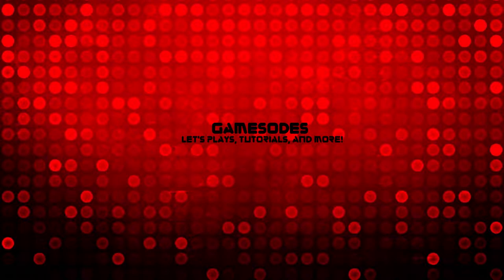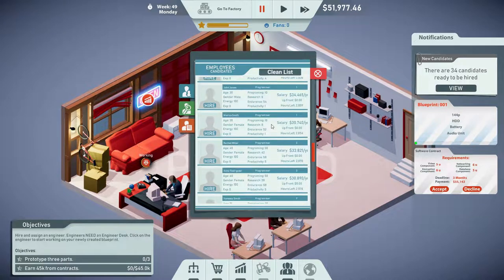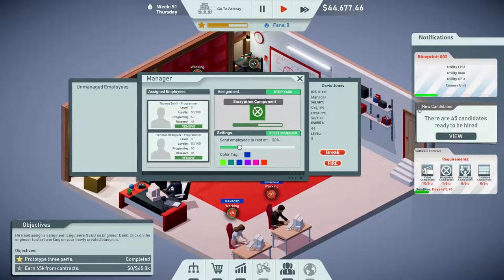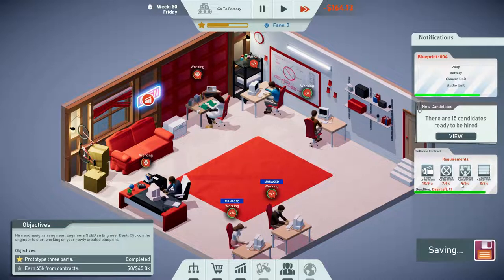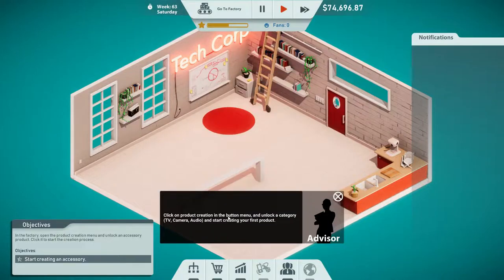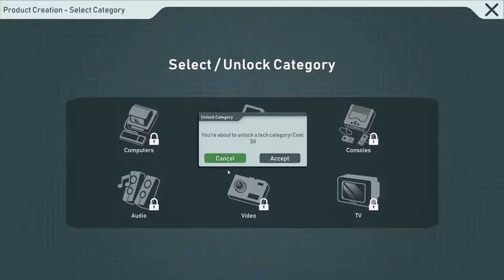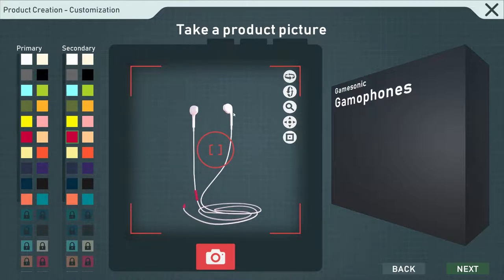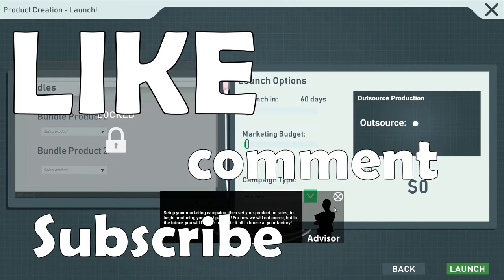Tech Corp Gameplay | New Factory and First Product | Episode 02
A new game was released on Steam.  It's called tech corp, and it is a tech company simulator.  In this game you take over as the CEO of your own tech company.  In this episode we will continue with our company, Gamesodes Inc.  We will upgrade our facilities to a new factory and begin design on our first tech product!